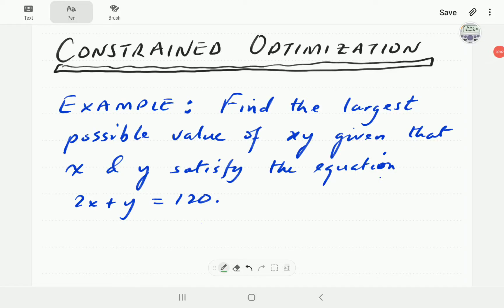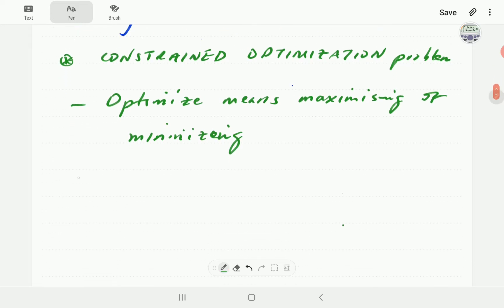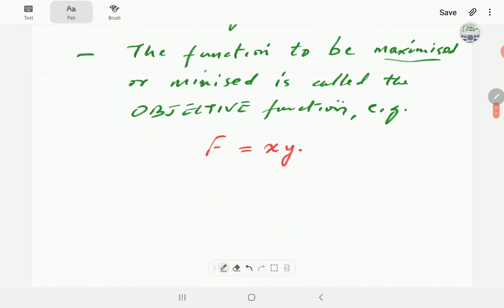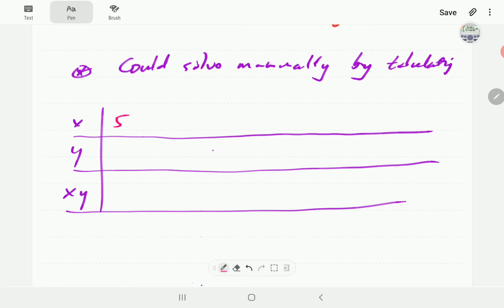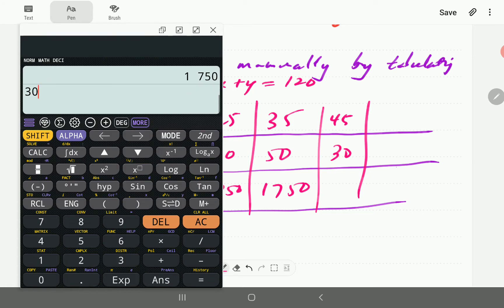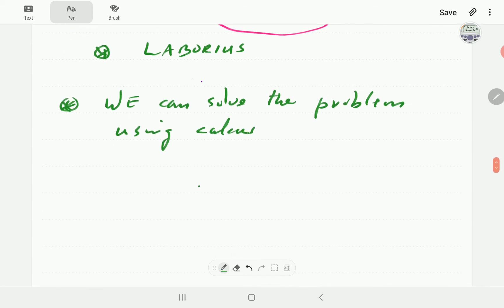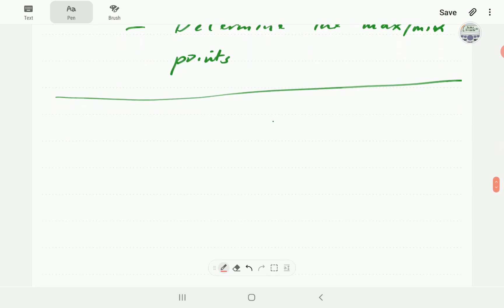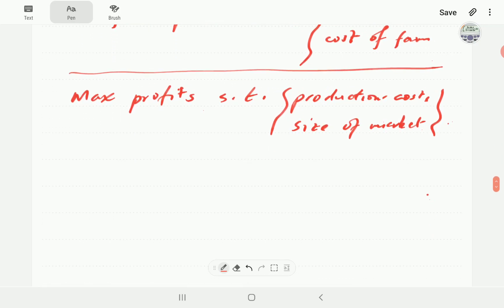Constrained Optimization (Part 1 of 3)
We introduce the concept of constrained optimization and define relevant terms using an example.